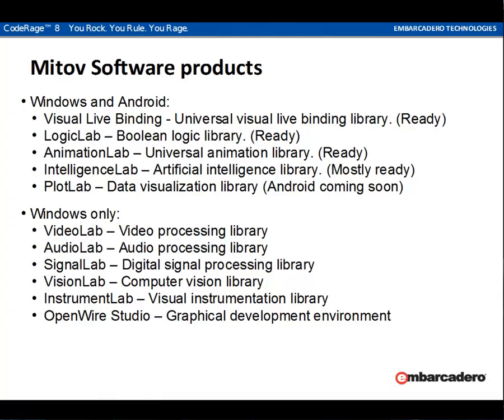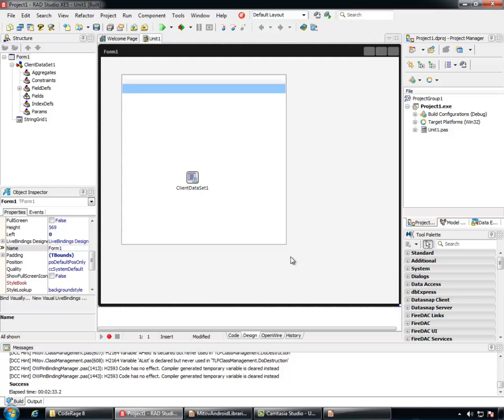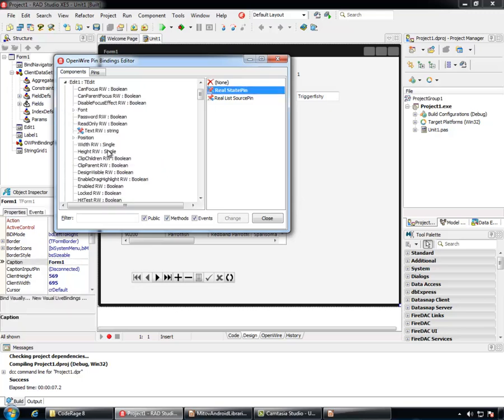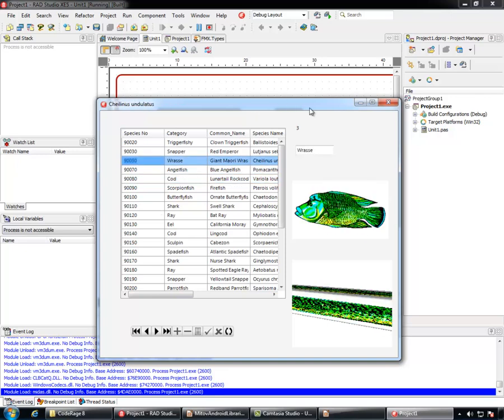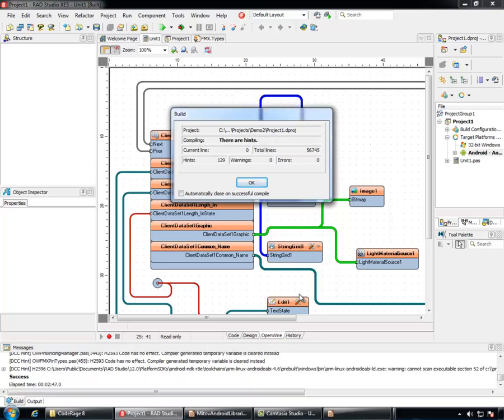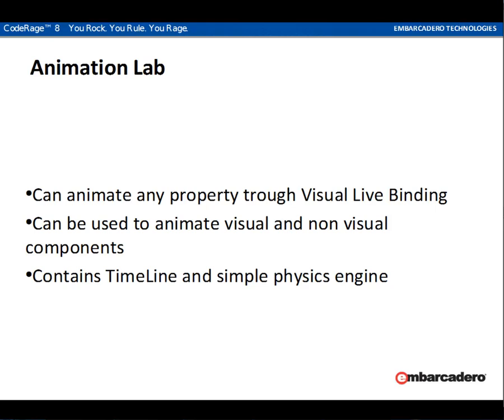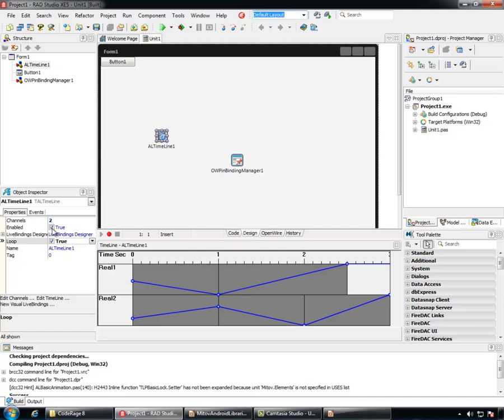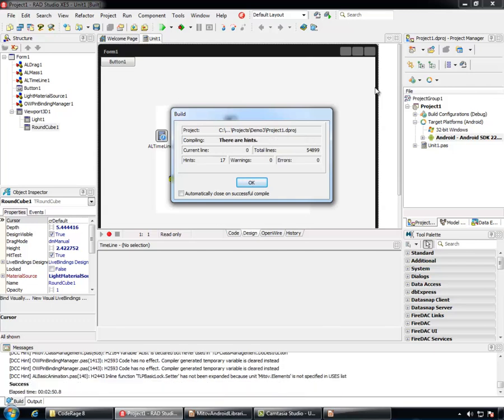Delphi Visual Live Bindings and AnimationLab tutorial (Windows and Android) from CodeRage 8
A tutorial on how to create Delphi Windows, and Android applications with OpenWire Visual Live bindings, and AndimationLab - from CodeRage 8